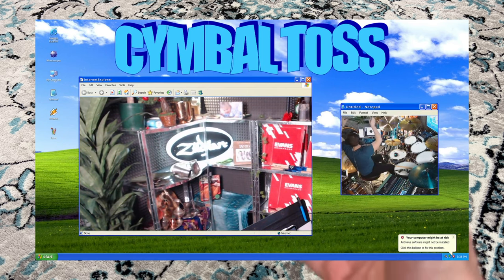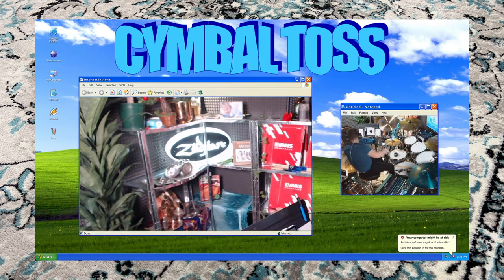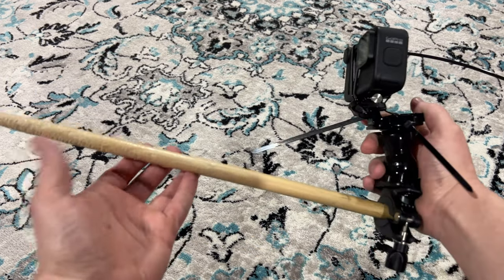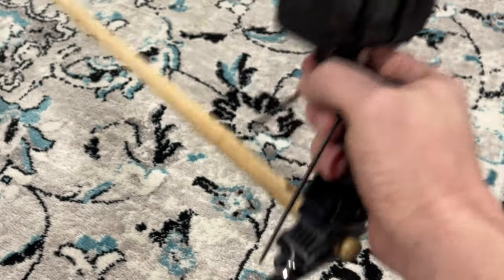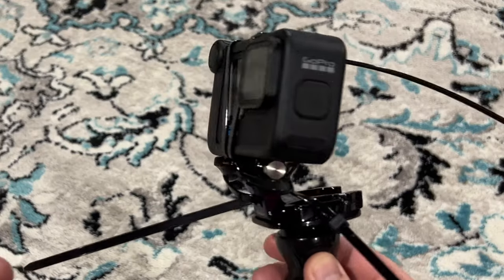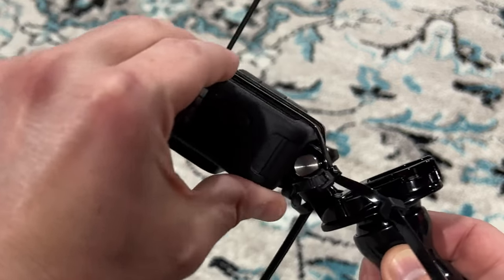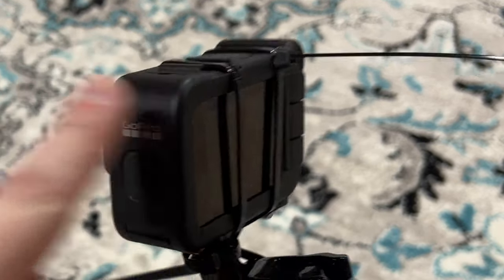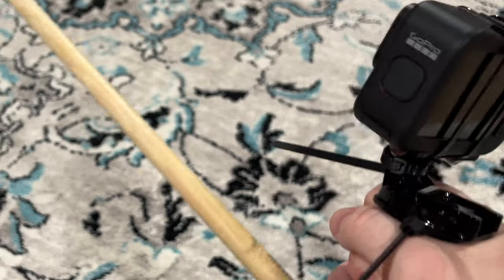Awful Invention: Stick Cam.